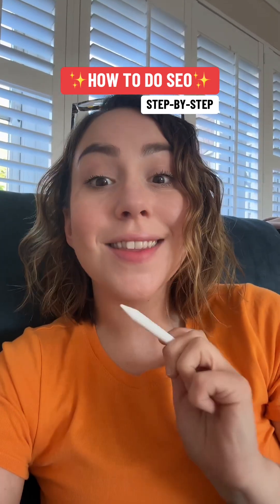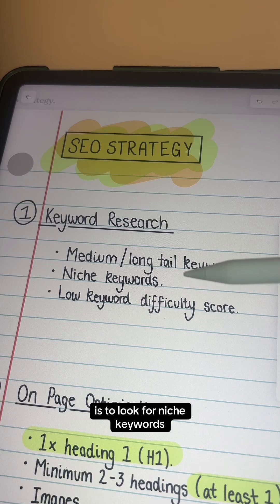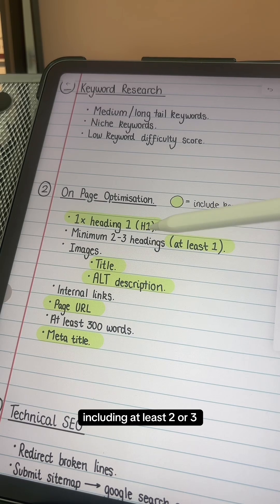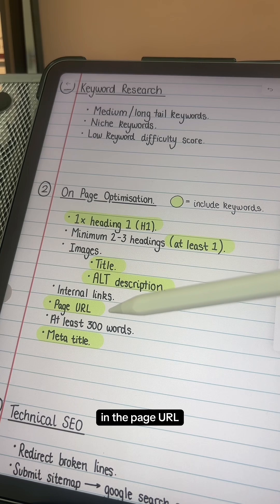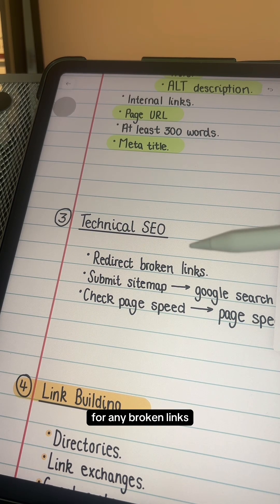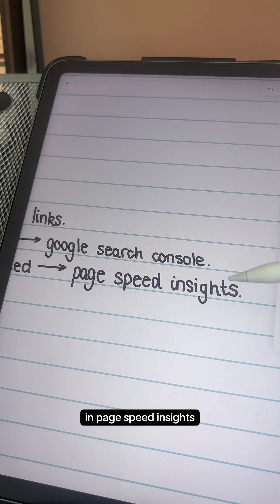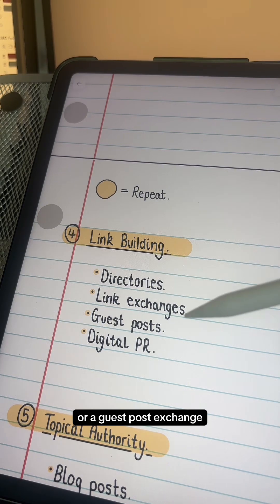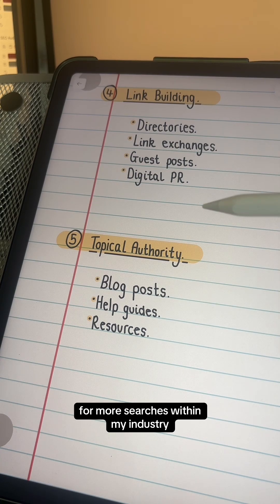How To Rank On Google: No Paid Ads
Want to know how to rank #1 on Google without spending a penny?

Here's my exact SEO strategy for new websites, from keyword research to technical SEO to building backlinks. I explain how to find long-tail keywords that are easier to rank for, how to optimise your content and images, and how to make sure Google indexes your pages correctly.

Perfect if you're starting a new business and want to grow with organic traffic. Whether you're a beginner or building your first website, this is a clear, step-by-step small business SEO plan anyone can follow.